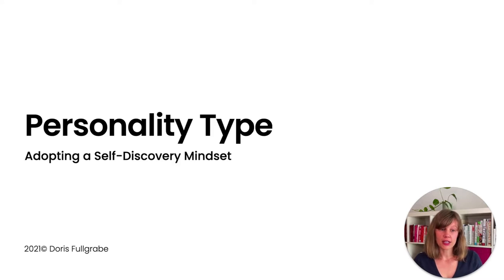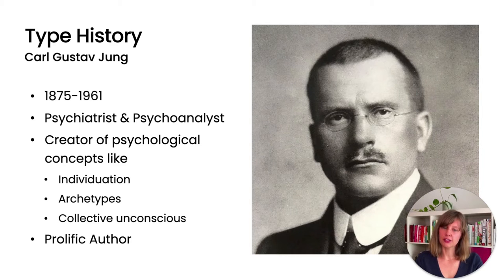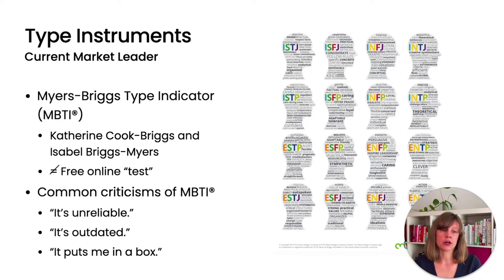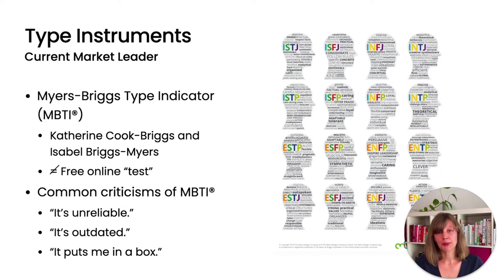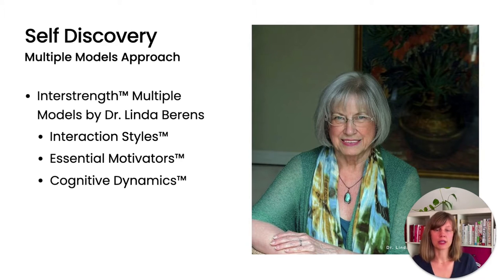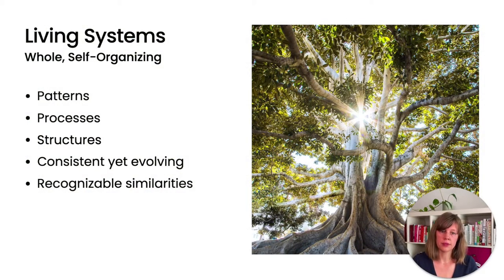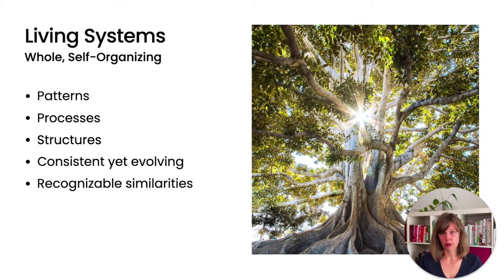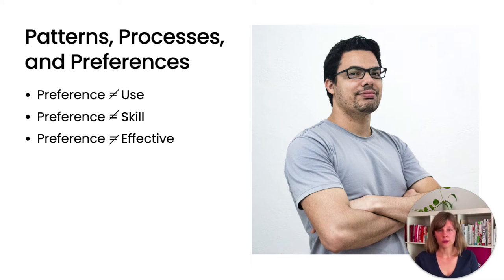How to Answer Personality Quizzes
Sometimes, Personality Quizzes raise more questions than they answer. This video explains how to adopt the right self-discovery mindset, to help you get your best-fit result.

TL/DR: Don't think about who you have to be at work, or who you are at home - think about who you have always been at your Core.

If you've ever filled out an online personality questionnaire, I hope you did it with these tips in mind! If you're unsure about your Type preferences, book a self discovery with me: